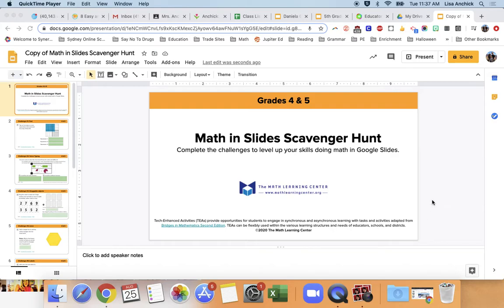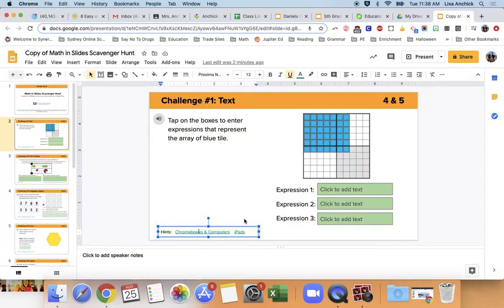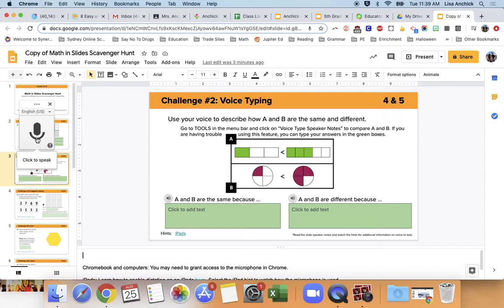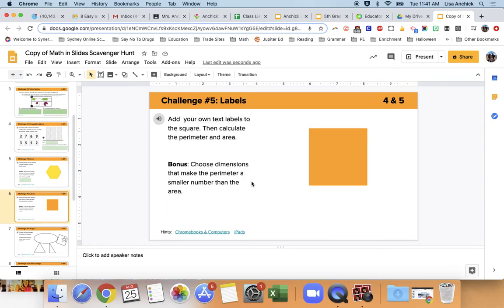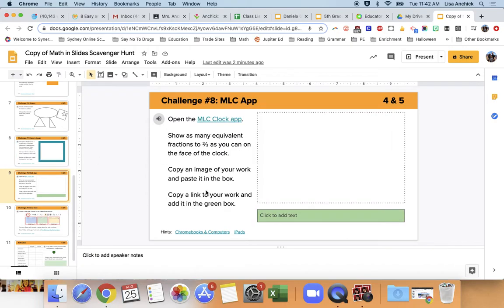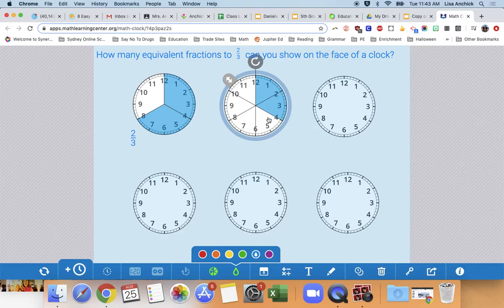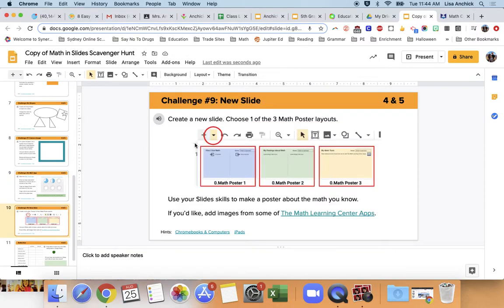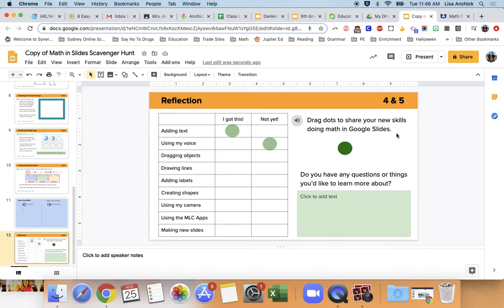Math Scavenger Hunt